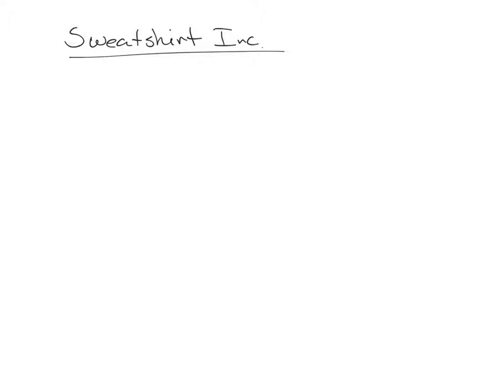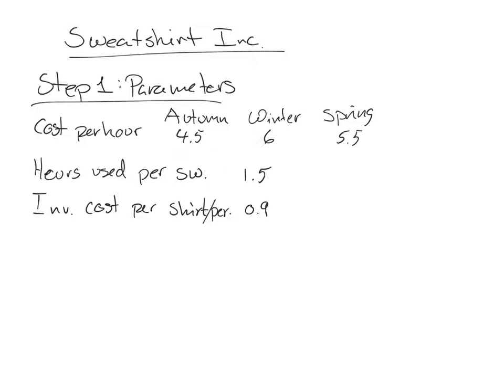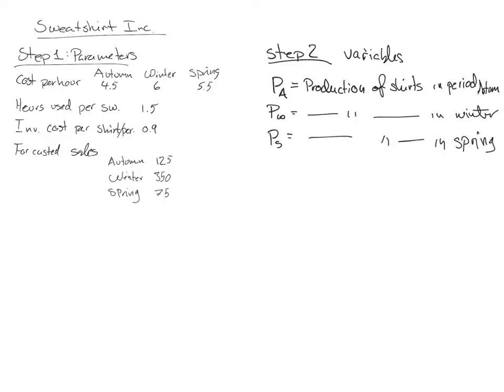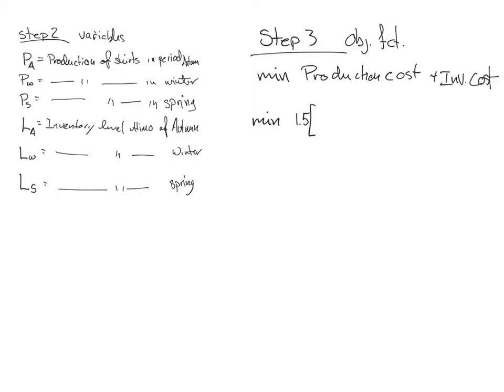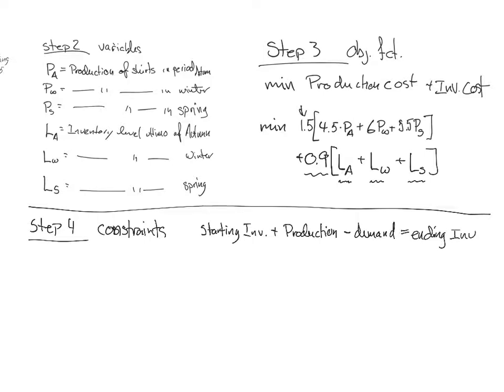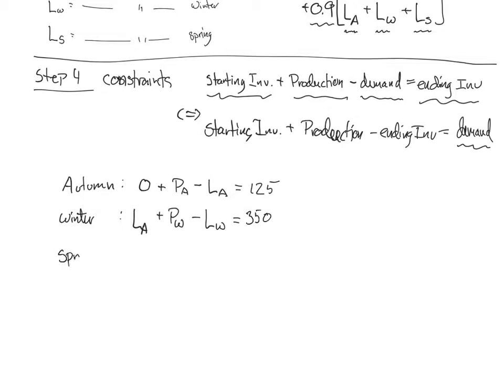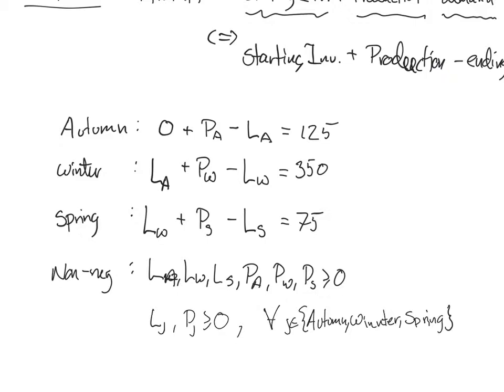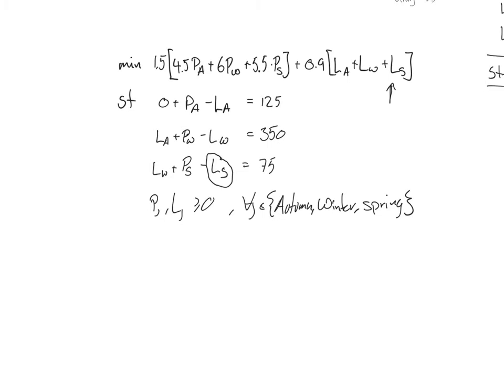Formulating Sweatshirt Inc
Video of how the SweatshirtInc minicase can be solved